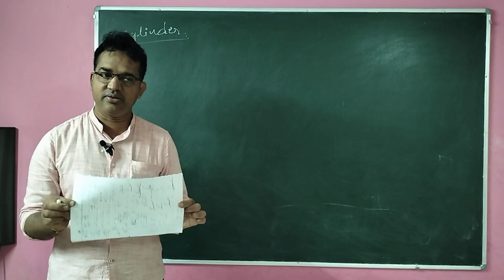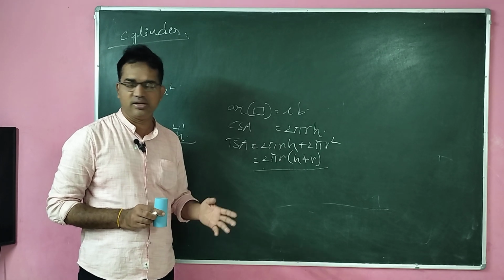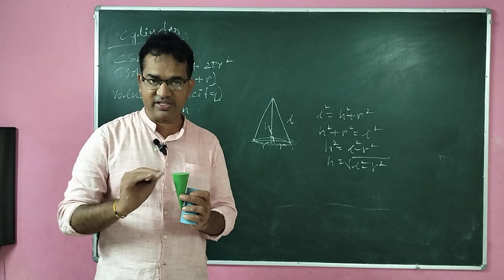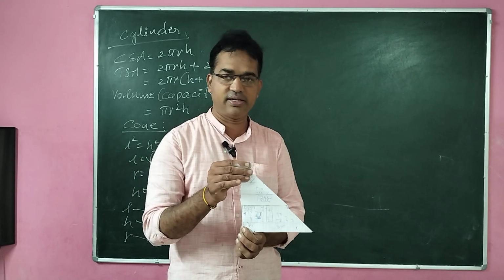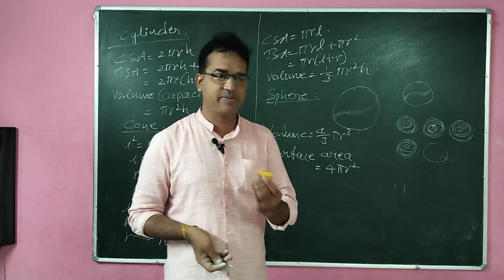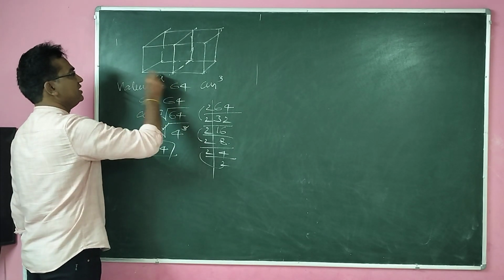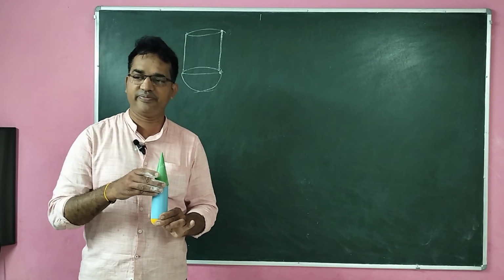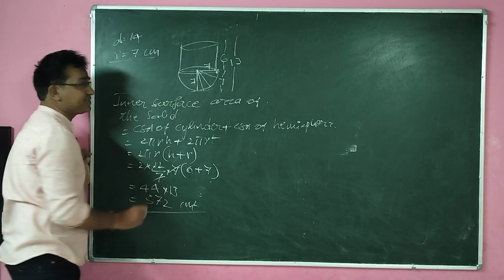SURFACE AREA AND VOLUME 10TH CBSE MATHS